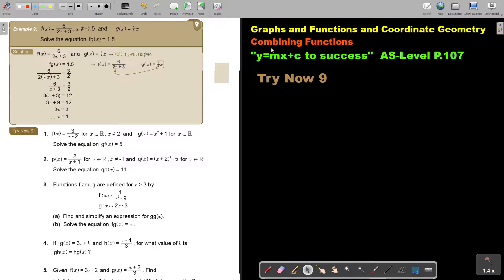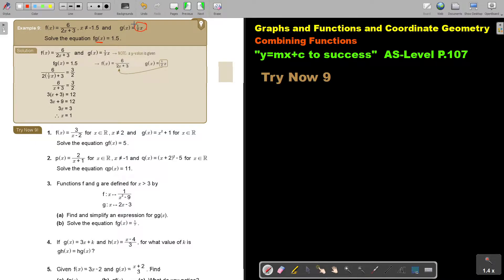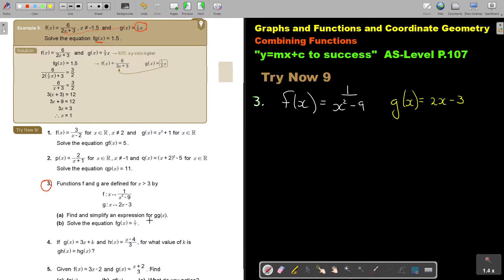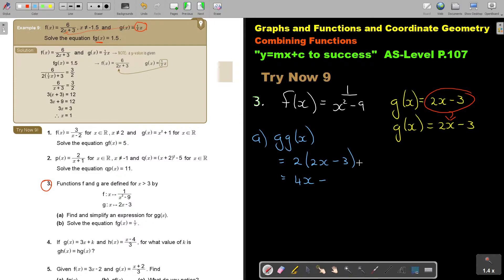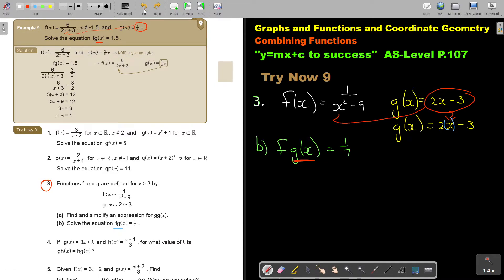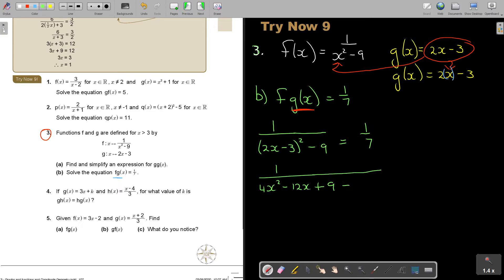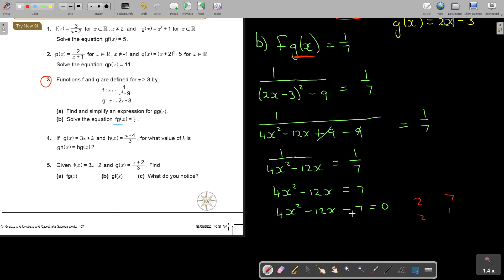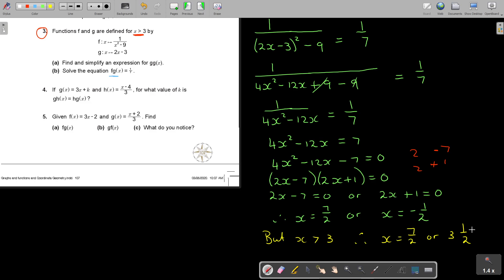3 9 Graphs and Functions and Coordinate Geometry Combining Functions Part 4